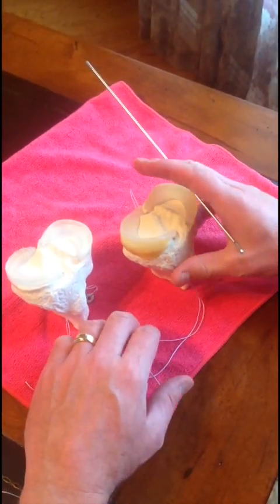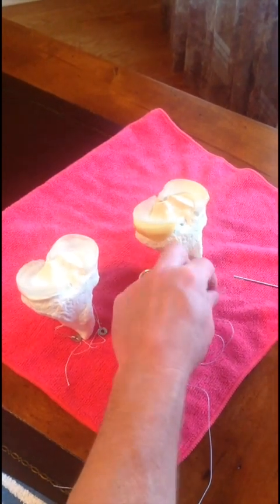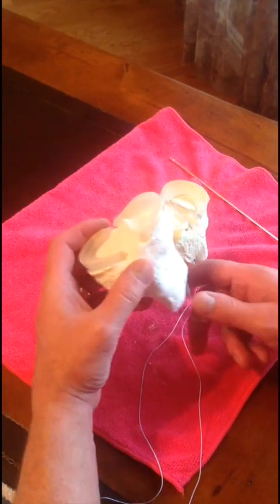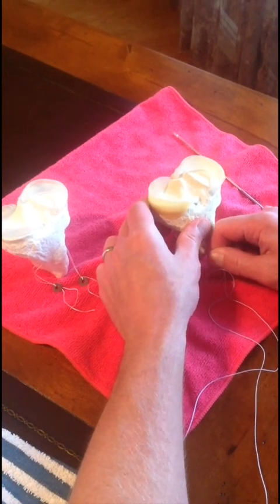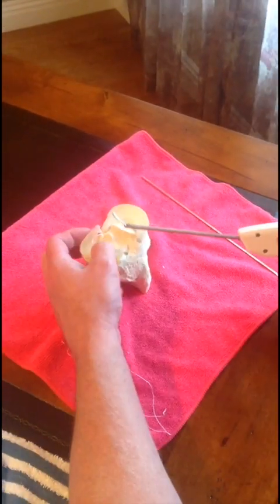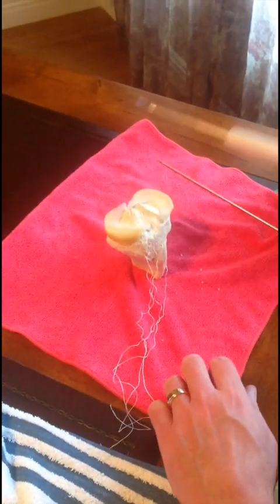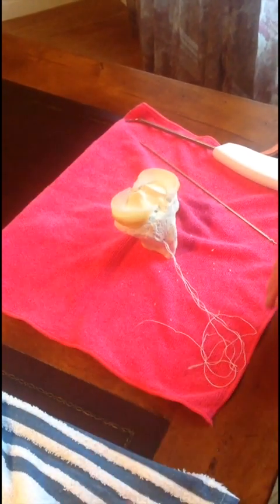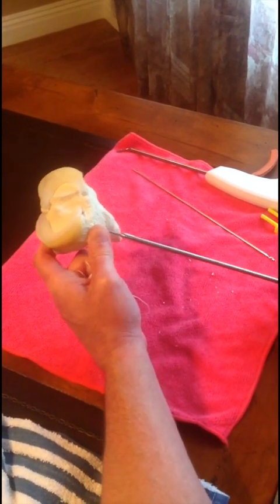Meniscal Root repair tips and tricks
This video is about simple tips and tricks to make root repairs of the meniscus easier.  I always trephine the MCL to give more space.  A repair with the least risk of articular damage is important.  Suture passers that pass vertical risk the femoral condyles so be careful with these.  I prefer a passer the passes more horiztonal which is a Novostitch Plus.   Hopefully you will find these as easy and as satisfying as I do. I use the same type technique with bone plugs for medial meniscus transplant.